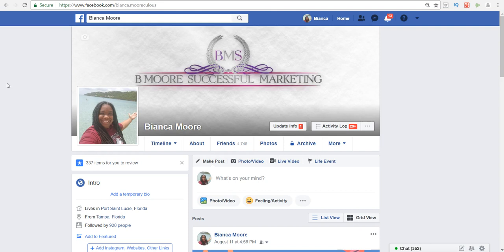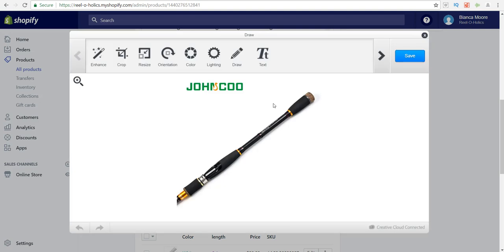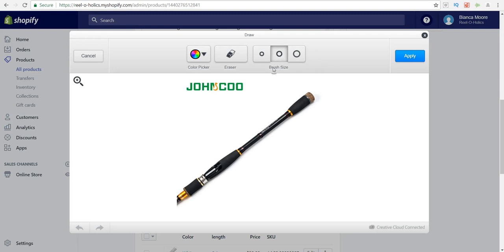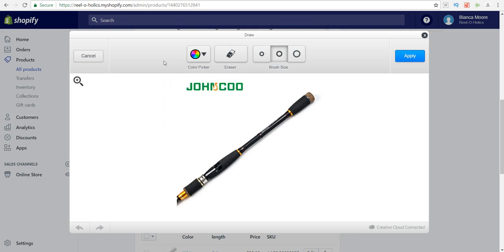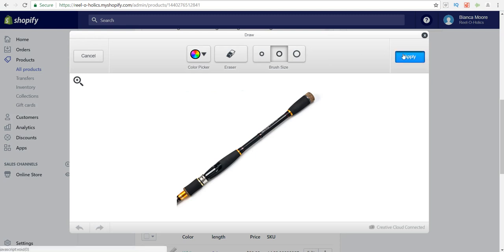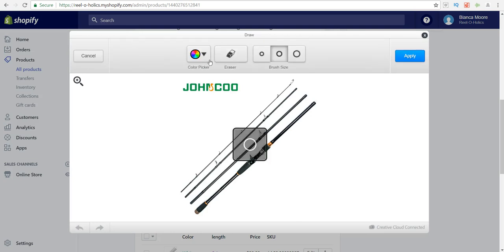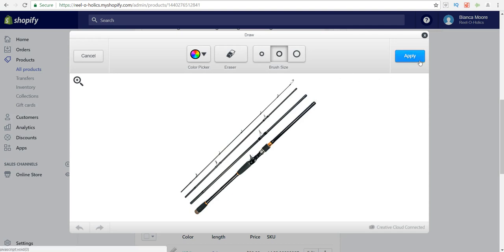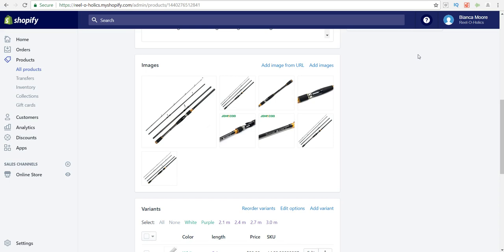How To Remove Watermarks From Aliexpress Images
Want to know How To Remove Watermarks From Aliexpress Images? In this video you will learn exactly How To Remove Watermarks From Aliexpress Images the quick and simple way. I have been using this method for years and it has definitely helped me in my Shopify business to produce nice professional looking images for my Shopify store.

Liked This Tip About How To Remove Watermarks From Aliexpress Images? Get Other Shopify Tips By Joining My FREE Shopify Group, Ecom Recharge

Add Me On Facebook For More Tips & Tricks Like How To Remove Watermarks From Aliexpress Images